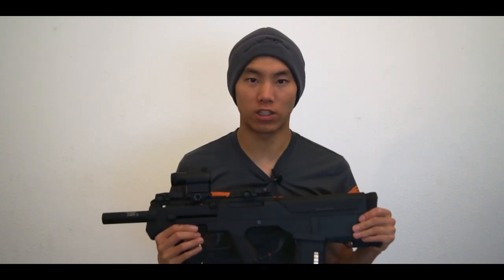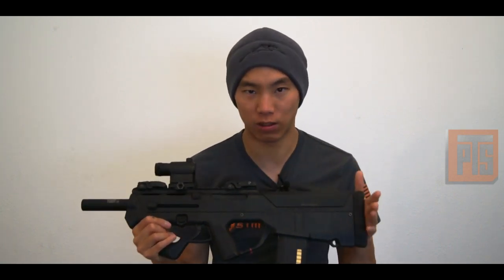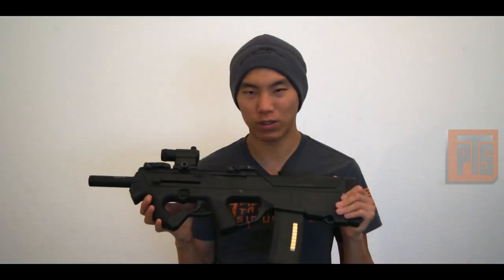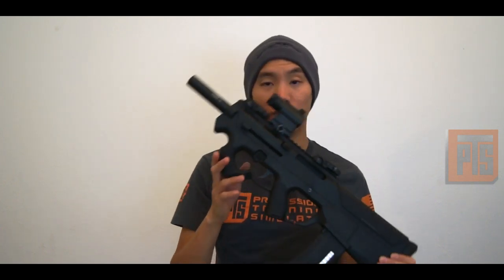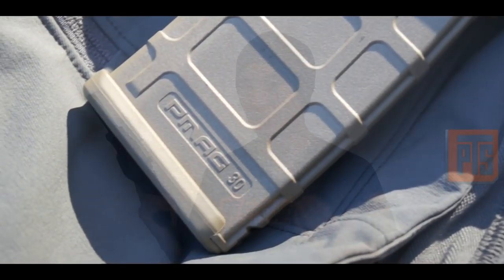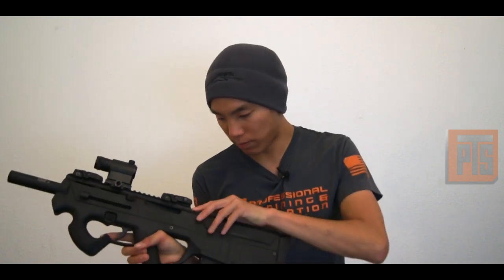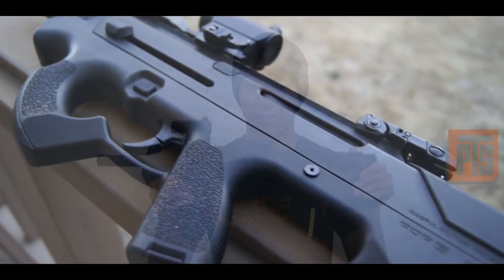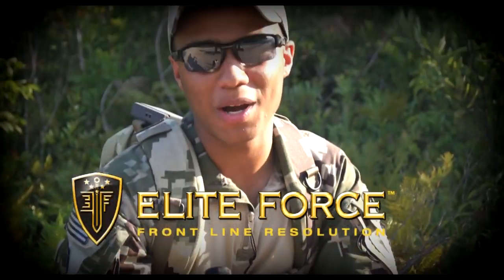THE ARMORY EPISODE 3 - PDR C REVIEW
Intro by MacLobuzz
Code: Spartan117gw
Code : LBX-S117GW